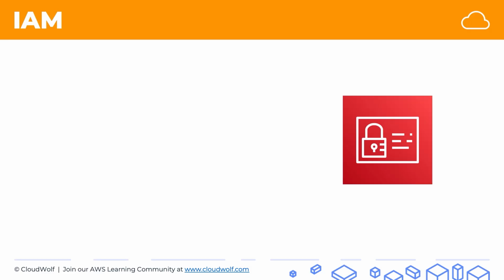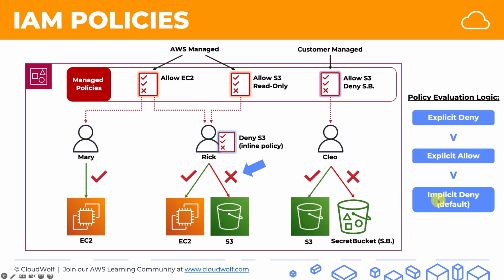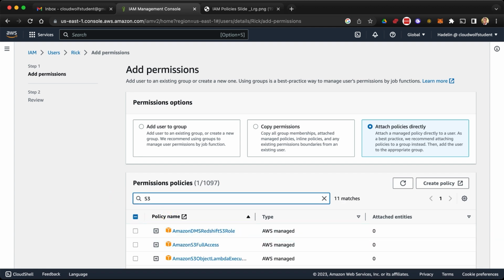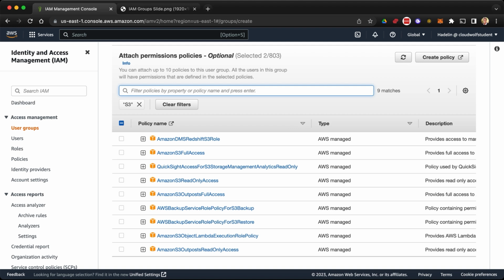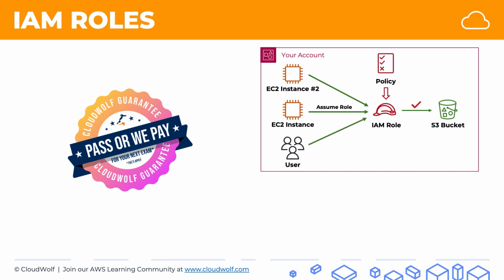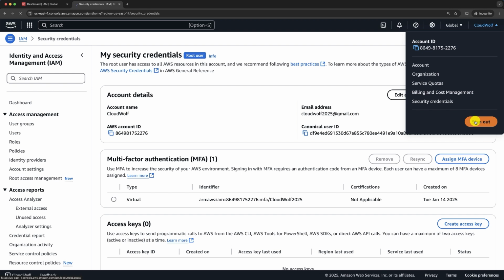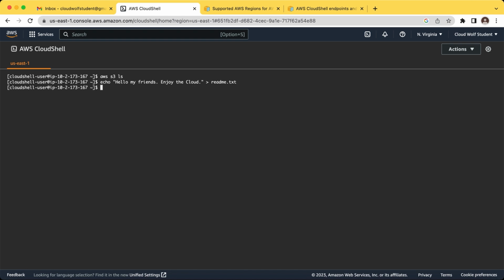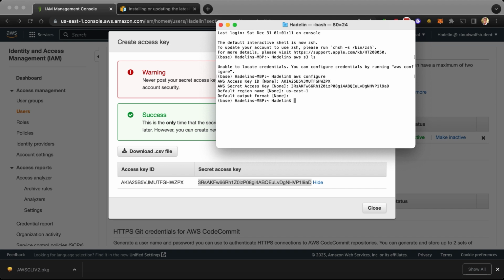AWS Identity Access Management Tutorial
This comprehensive tutorial will show you everything you need to know about identity and access management for AWS.

CHAPTERS:
0:00 - Intro
0:20 - IAM Policies
15:00 - IAM Groups
22:30 - IAM Roles
25:10 - Multi-Factor Authentication
31:18 - Command Line Interface and Cloudshell